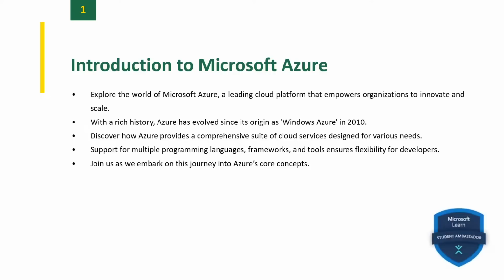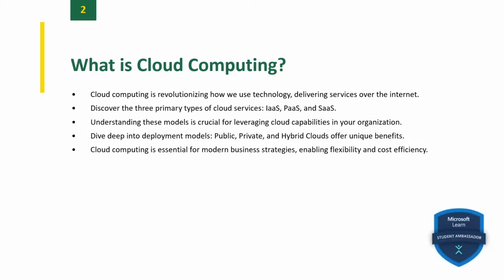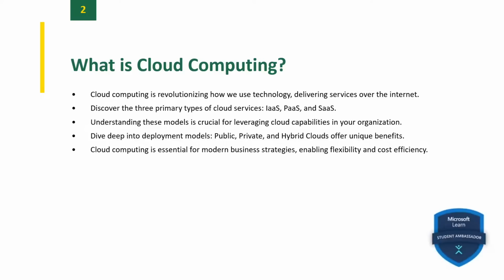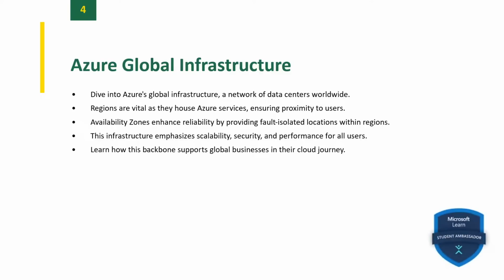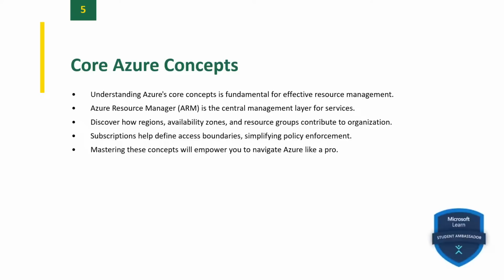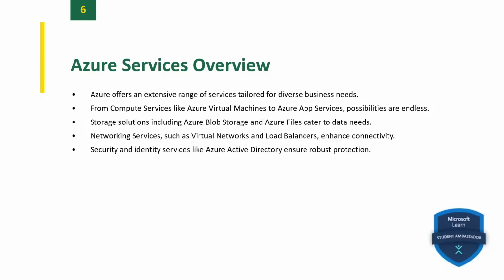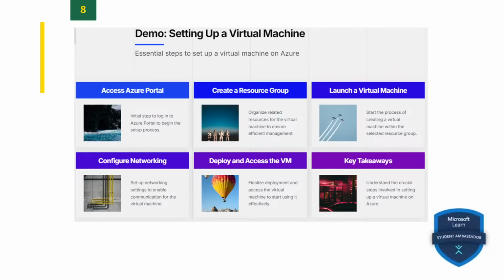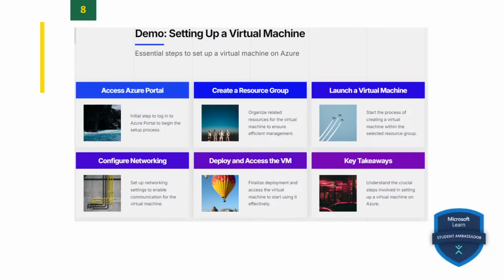Unlocking the Power of Microsoft Azure Part-1 || MLSA Sai Mohith Kadiyala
Welcome to the world of **Microsoft Azure**—a powerful and versatile cloud computing platform that is revolutionizing how organizations operate, innovate, and scale in today’s digital landscape.

Azure is Microsoft's cloud platform that offers a wide range of cloud services, including computing power, storage options, networking capabilities, databases, AI tools, and much more. These services are hosted in Microsoft’s global network of data centers and can be used to build, deploy, and manage applications and services through a global network.

**Why Azure?**

Azure stands out due to its comprehensive set of services that cater to every need—from small startups to large enterprises. It supports various programming languages, frameworks, and operating systems, making it a highly flexible and scalable platform. Whether you are developing a mobile app, managing a massive database, or running complex machine learning models, Azure has the tools you need.